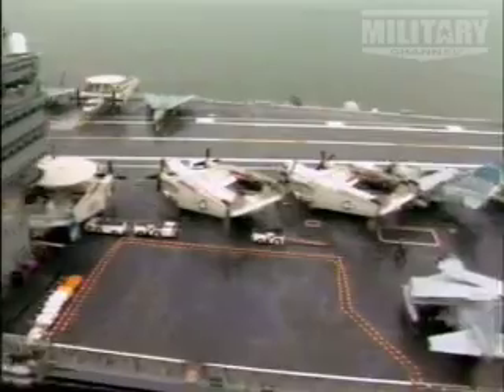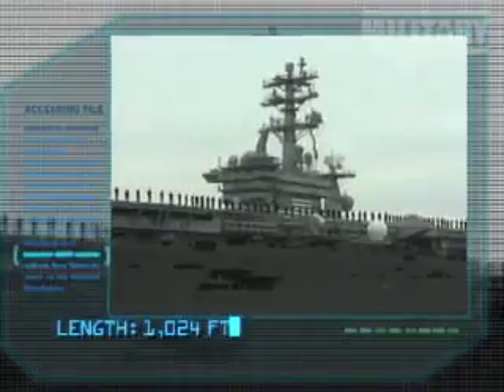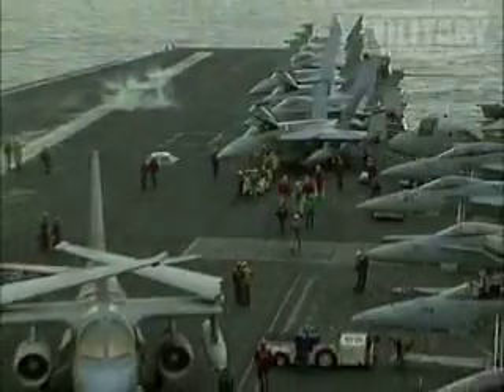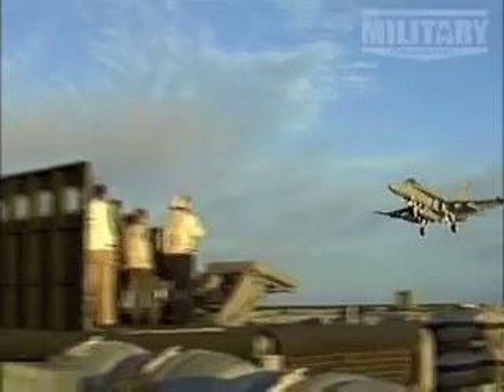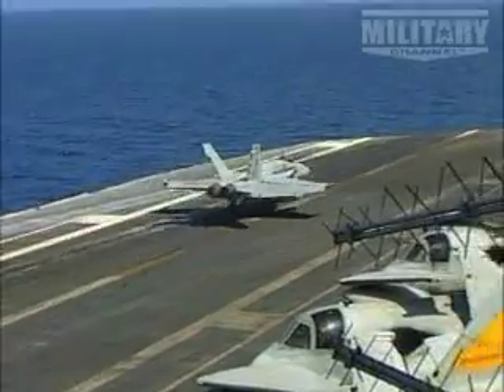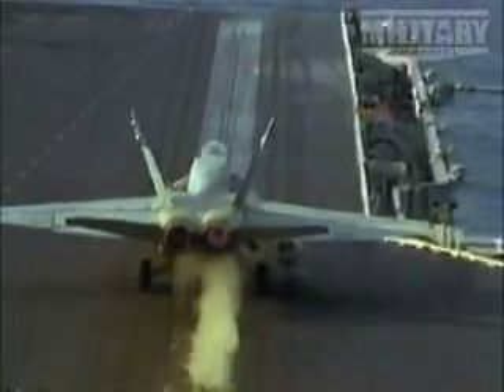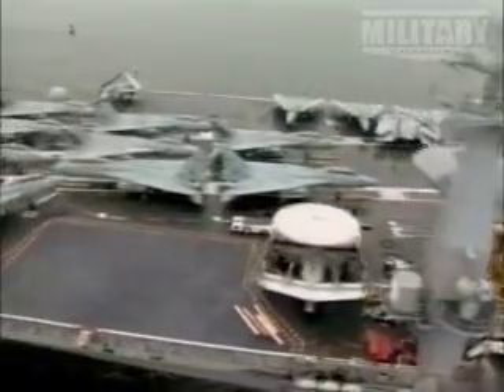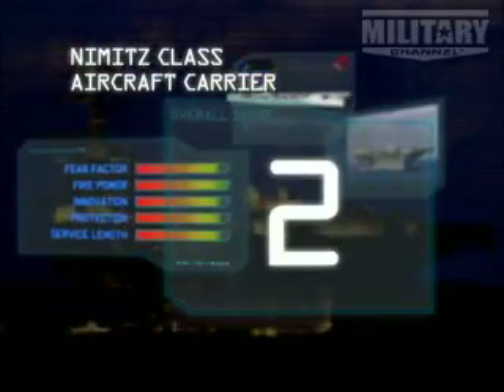Top Ten Fighting Ships: Nimitz Aircraft Carrier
With a flight deck longer than 3 football fields and unmatched power it's no wonder the Nimitz Class- Aircraft Carrier makes our top ten list!